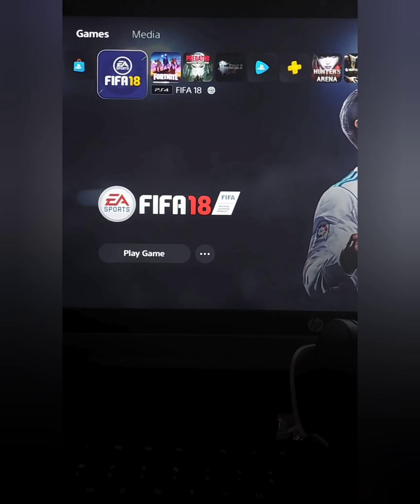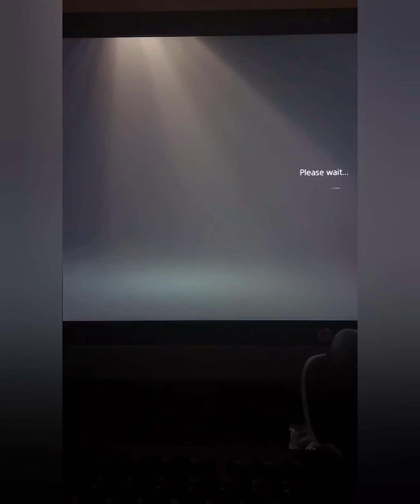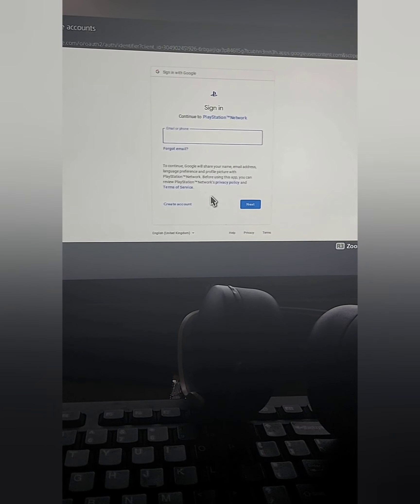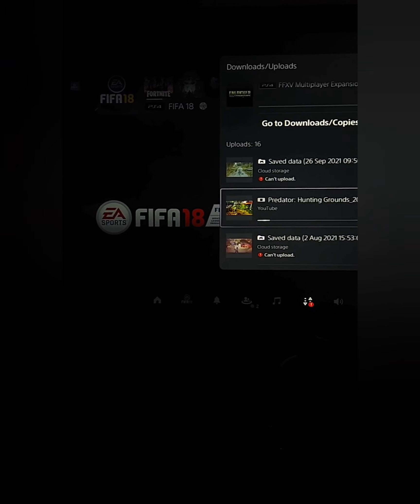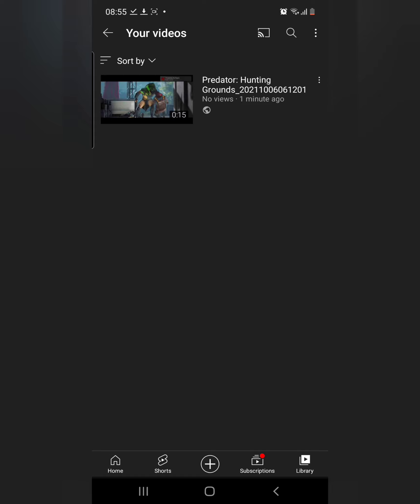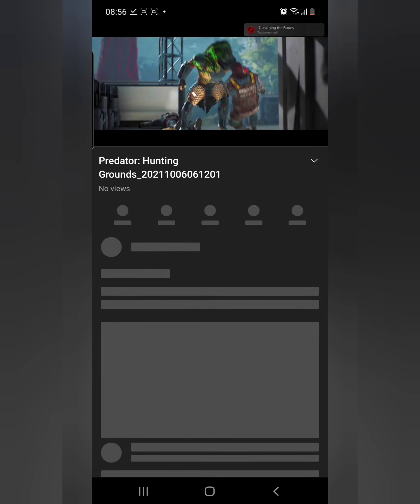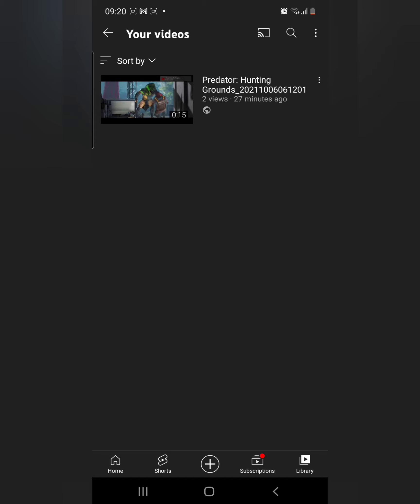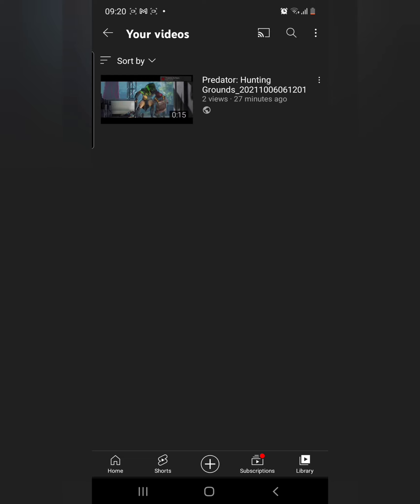How to Transfer your Recorded Videos from the Ps5 to your Mobile phone (No Usb Used ) , Junaid Akram